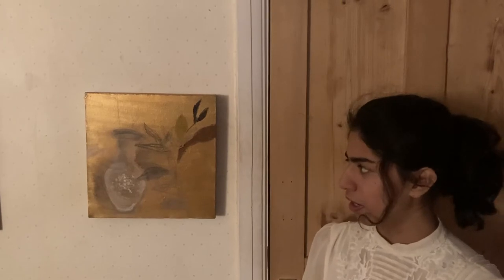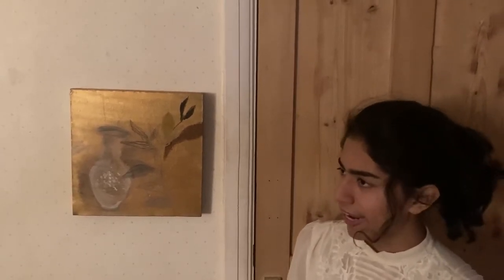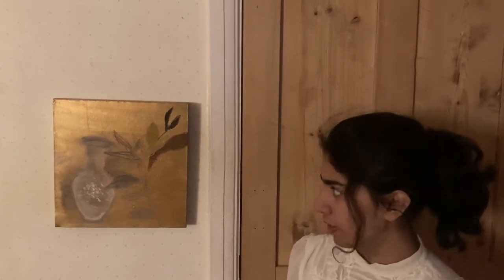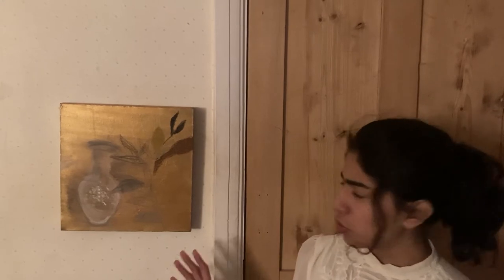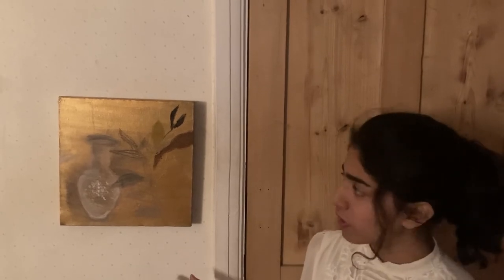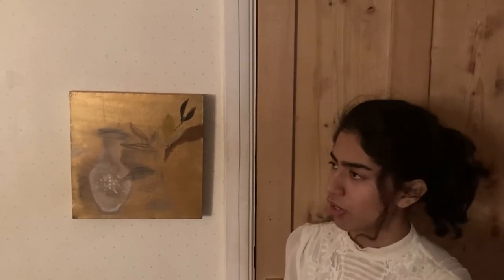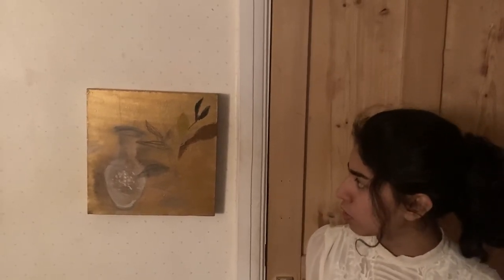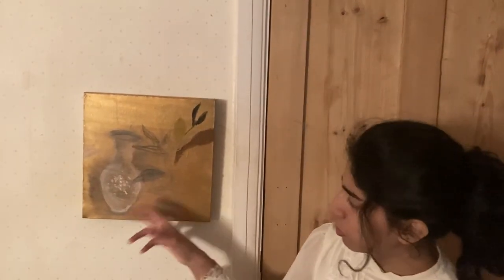Artwork - Elements of Luxury (2021), Talk by Artist Tanya Mascarenhas